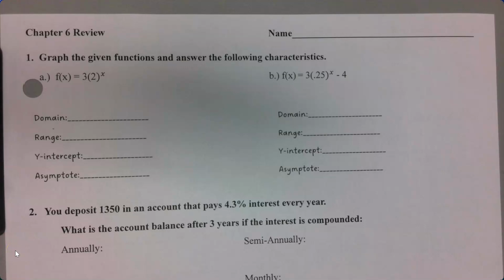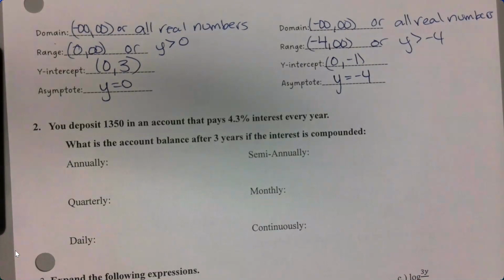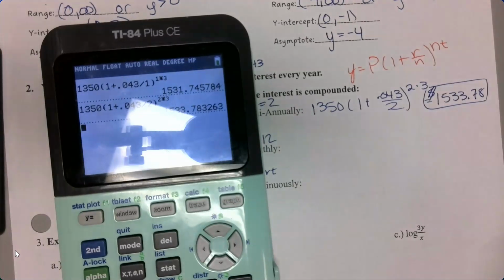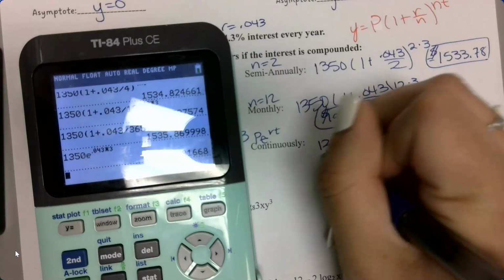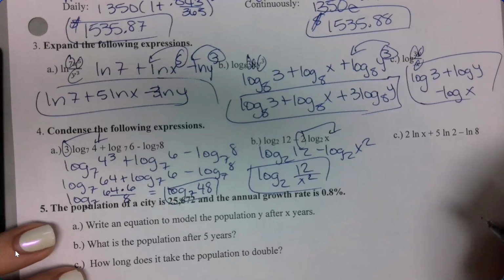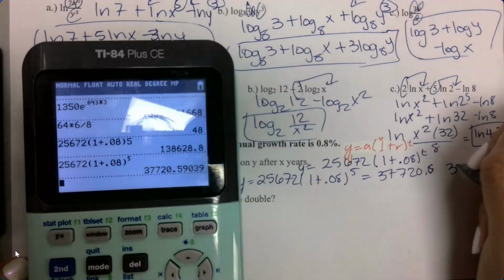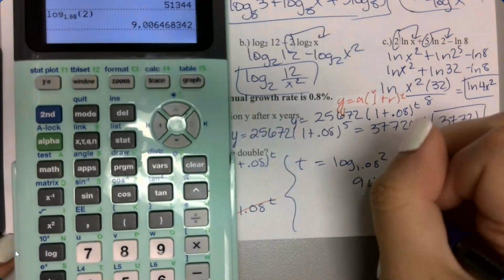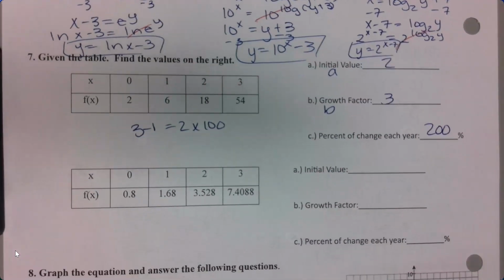Chapter 6 Final Review